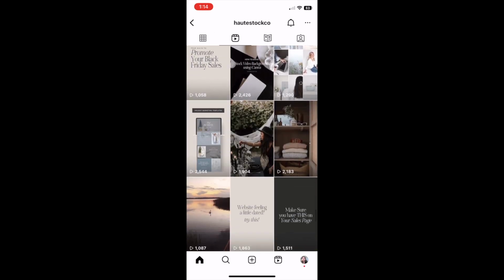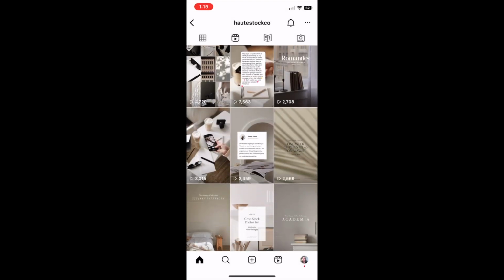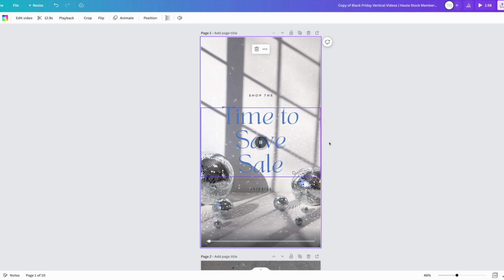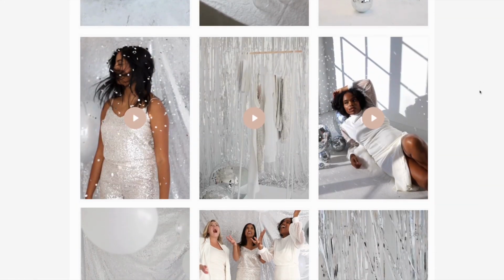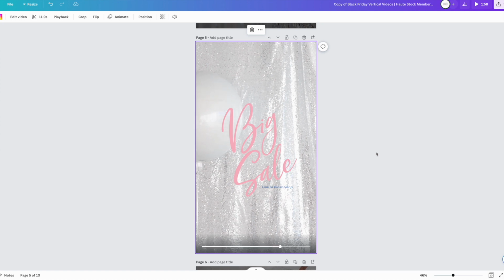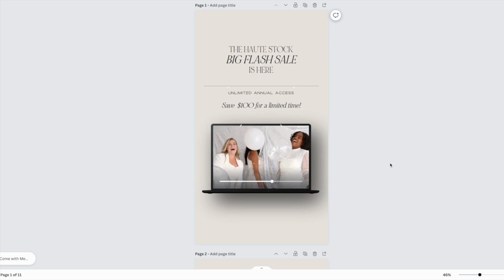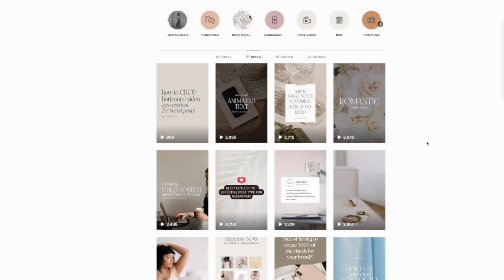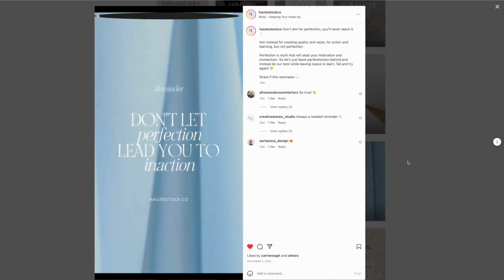5 Ways to Use Stock Video for Your Brand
The one thing you shouldn’t be snoozing on as an entrepreneur is VIDEO! Video is undeniably an integral part to content marketing if you want to continue to engage & grow your audience.

We know you’re already spread thin running your own business with little time to film videos. ENTER STOCK VIDEOS.

Entrepreneurs often ask us how to use stock videos for marketing so we're sharing 5 ways to use stock video for your brand!